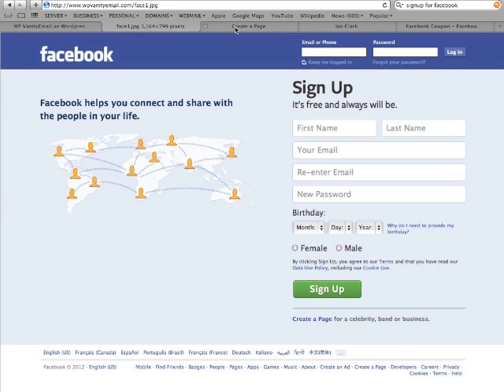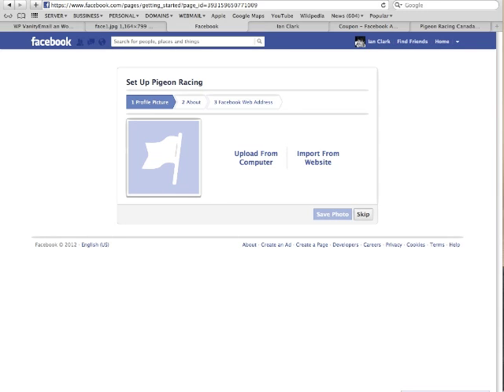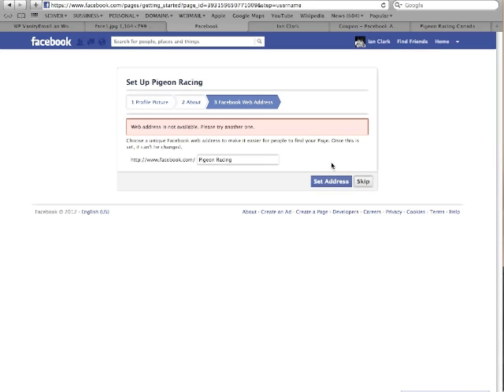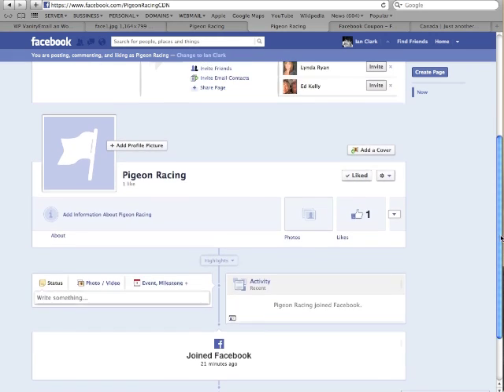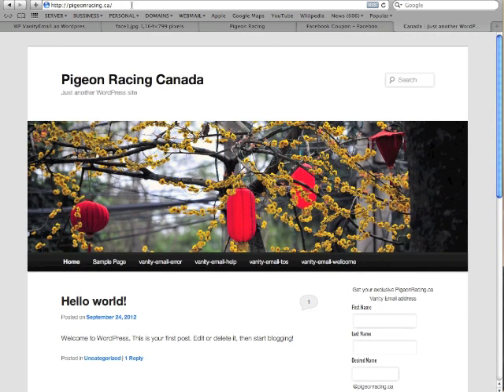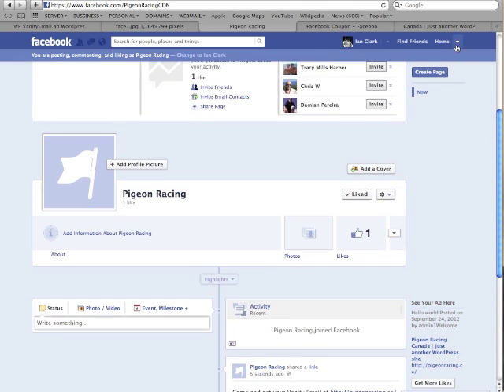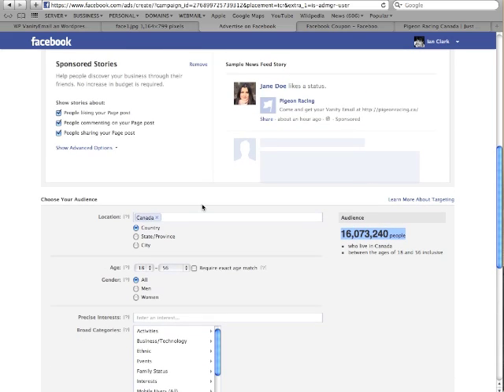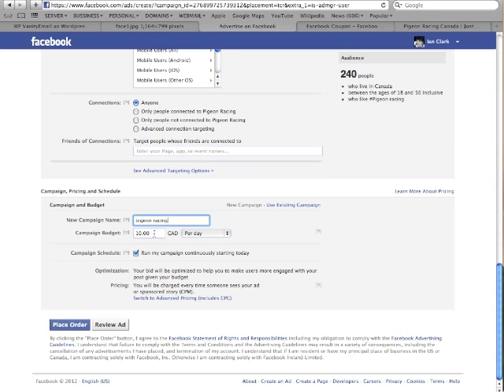Promote your Vanity Email Service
Use WP Vanity Email for Wordpress to Promote your Vanity Email Services